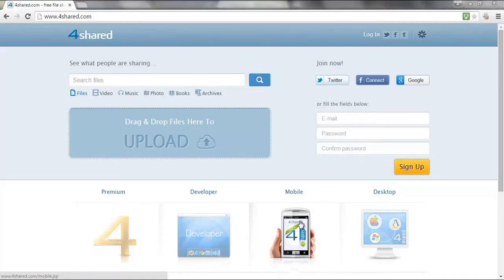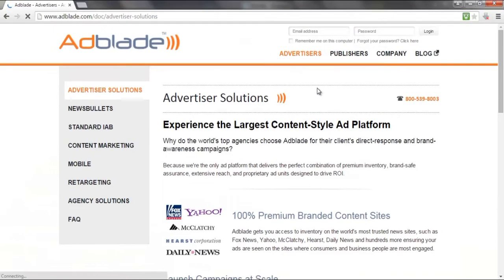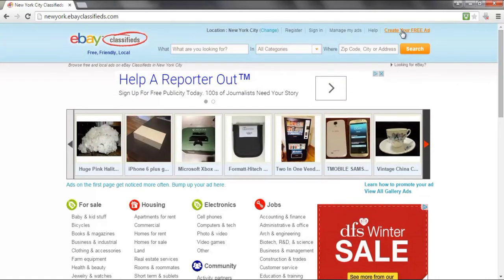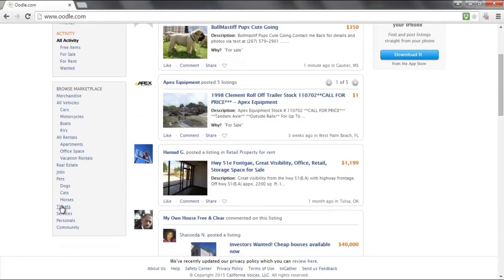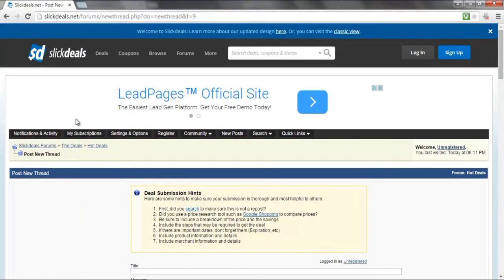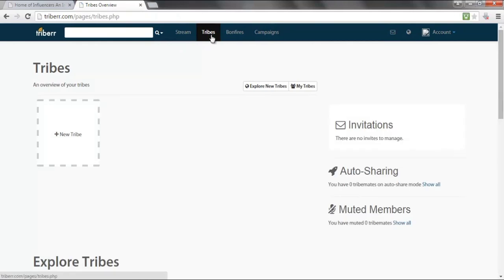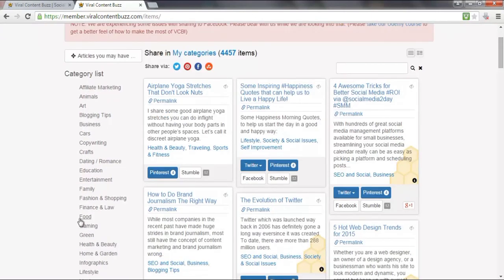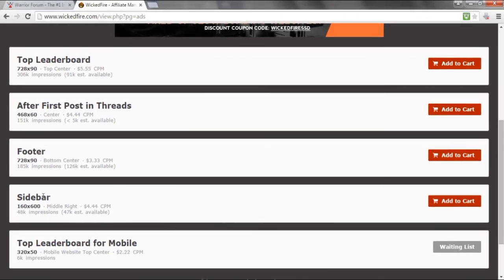Make Money Online from Traffic Secrets Unleashed | 100% Free Tutorial in English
Start Learning...

My Gears Link:-

My laptop:

My Camera:

My Mic:

My Tripod:

My Camera Gimbal:

My Phone Gimbal: